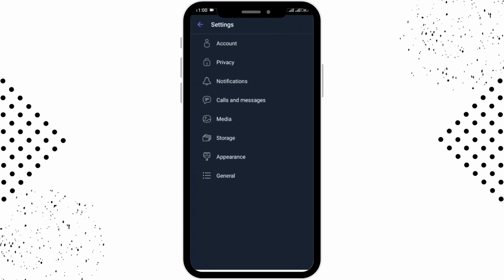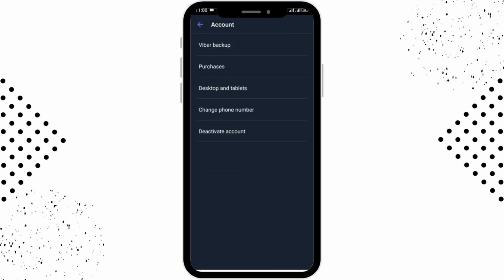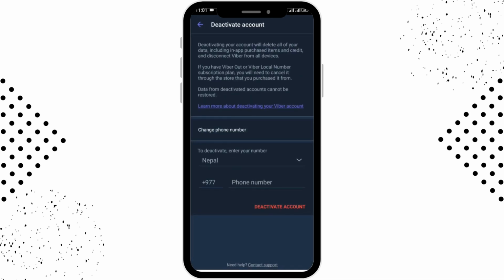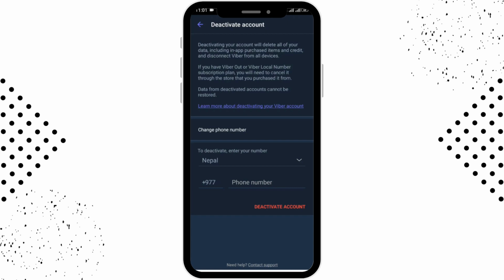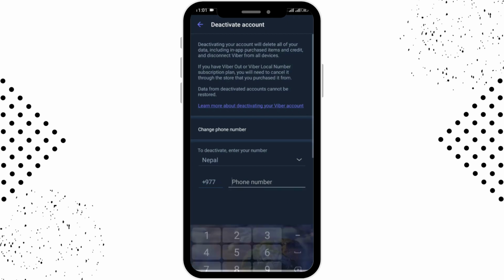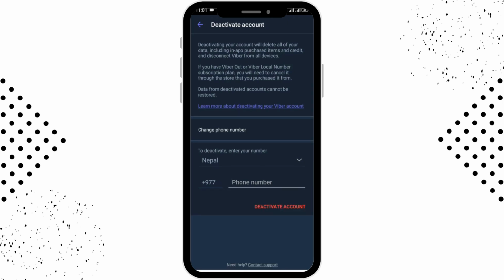How To Delete Viber Account Permanently?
Welcome to App Mastery! Are you looking to permanently delete your Viber account? We've got you covered with this step-by-step tutorial. In this video, we'll guide you through the process of deleting your Viber account permanently. Whether you're switching to a new messaging app or simply no longer need your Viber account, we'll show you how to close it and ensure all your data is removed from the platform. Follow along as we explain the necessary steps, including how to access the account settings, initiate the deletion process, and confirm the removal of your Viber account. Join us to learn how to say goodbye to Viber and regain control over your privacy.

Timestamps:
00:12 - Introduction to Deleting Viber Account Permanently
00:35 - Accessing Account Settings and Deactivation Options
01:00 - Confirming Deletion and Removing Viber Account